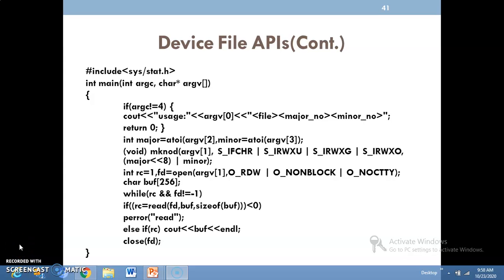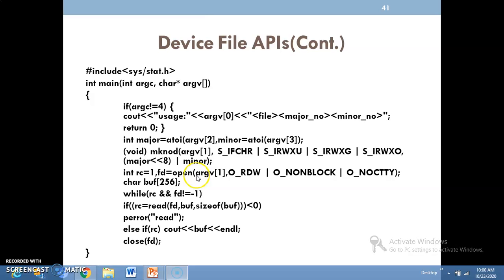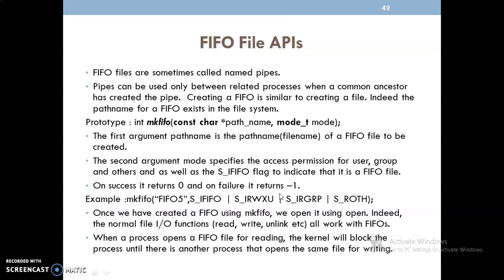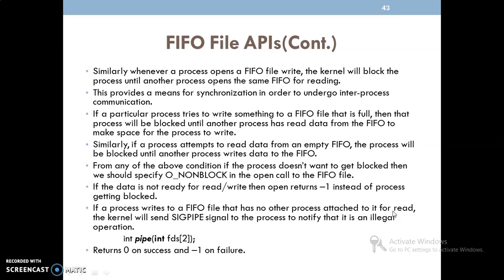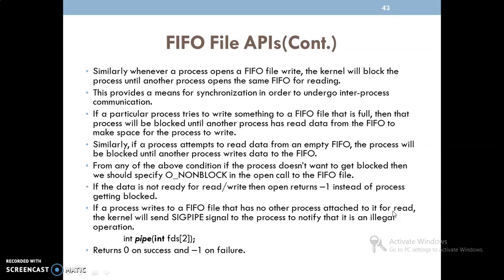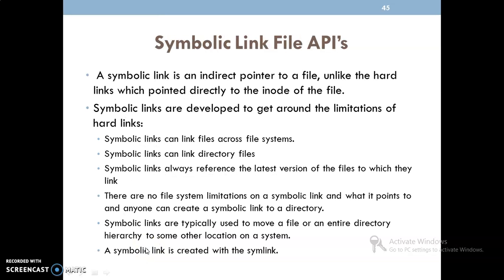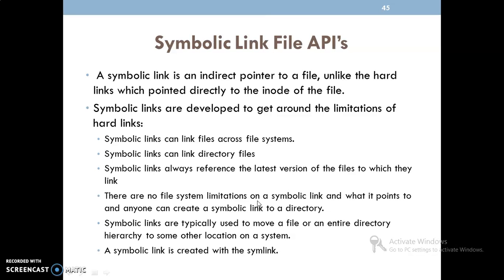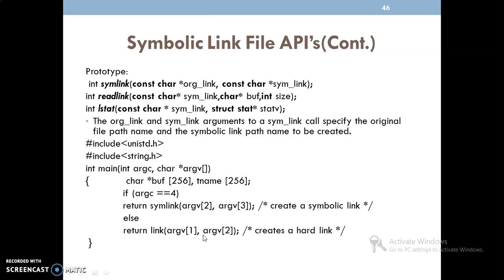Module 3 FIFO&Symbolic link File APIs